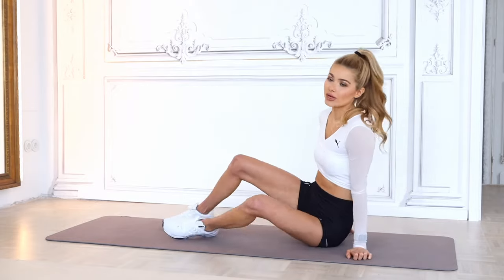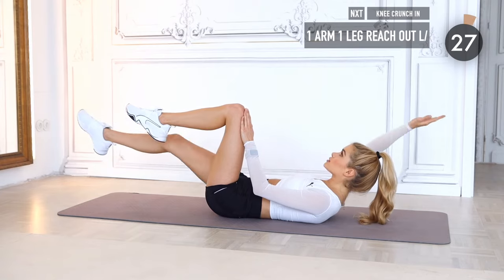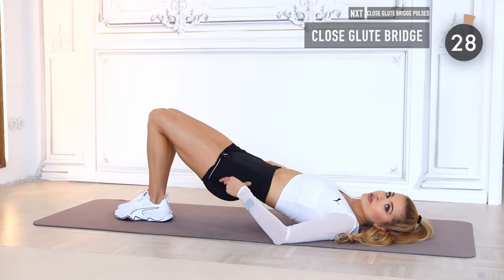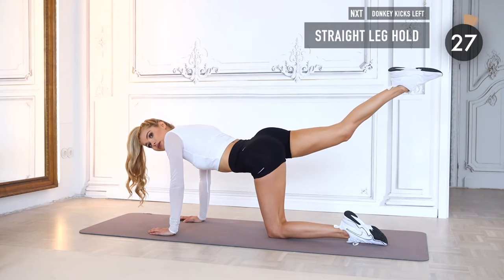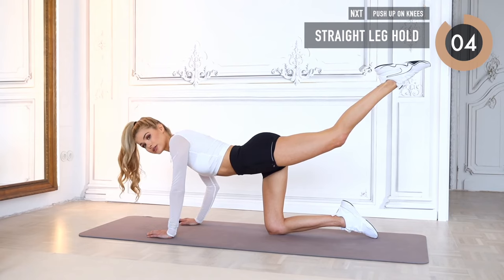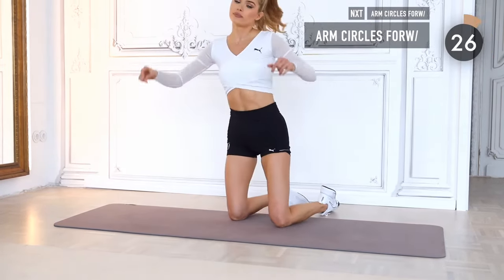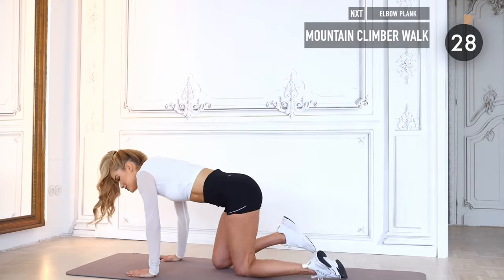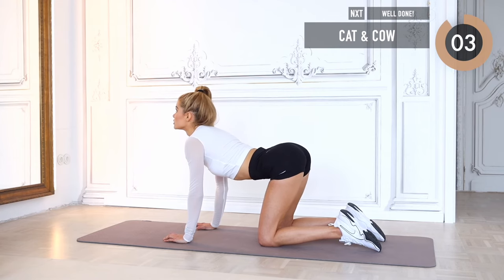15 MIN FULL BODY WORKOUT / Beginner Friendly - Let's Train Together / No Equipment I Pamela Reif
A NEW Full Body Routine - Beginner Friendly ♥︎

We train abs, booty, arms, back & core strength in this new routine. Everything is down on the mat - nothing in a standing position / no squats or jumps either. It’s very knee friendly & neighbor friendly as well!

I tested this with Dennis and he approves - it's manageable 😀

I will talk you through all the exercises, give you tips on how I do the exercises & what's important.
Those 15min will be fun - you got this! No excuses guys!

No Equipment needed. No rests (but you are more than welcome to take one, if it’s getting too hard). No noise (no jumps or anything). Everything is going to be down on the mat :)

▸ You can find free WORKOUT SCHEDULES on my Instagram Channel. I saved them in my highlights. ➞ Instagram